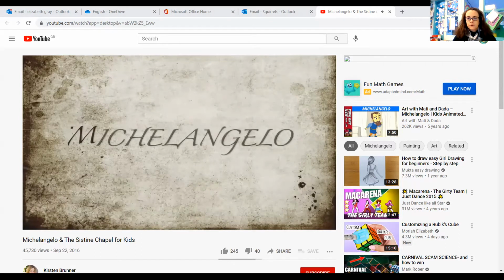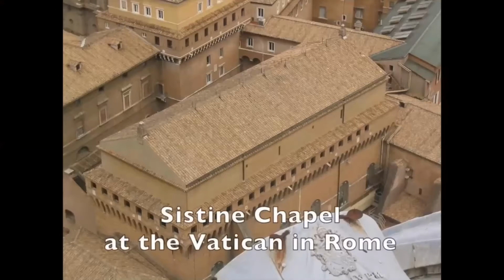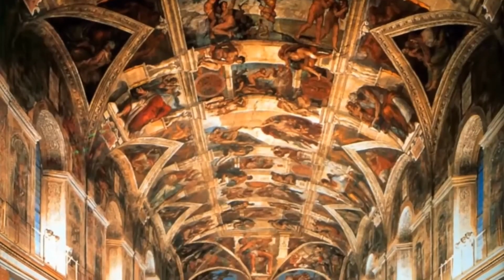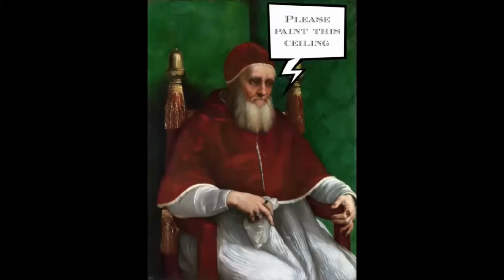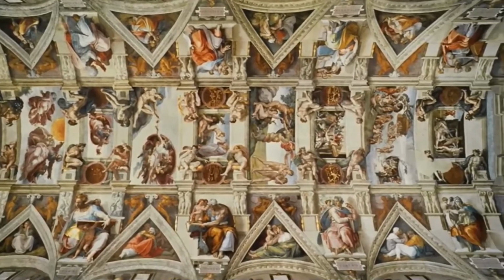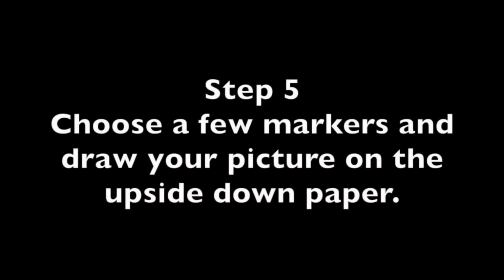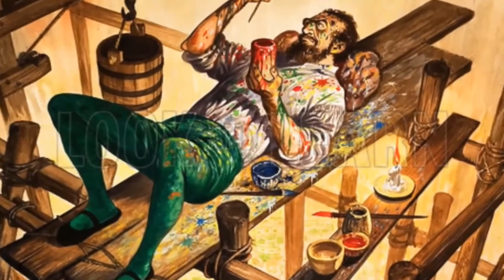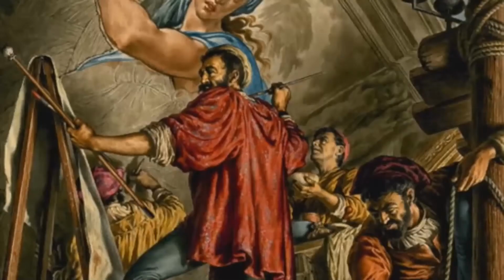Art 25 2 21